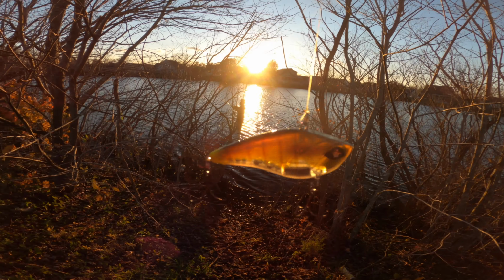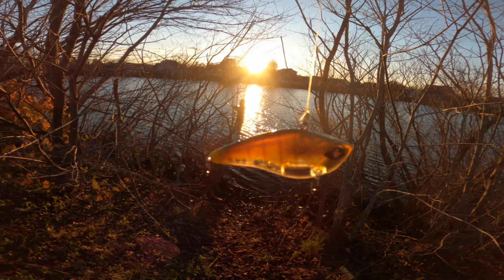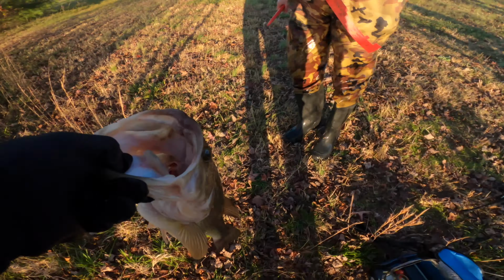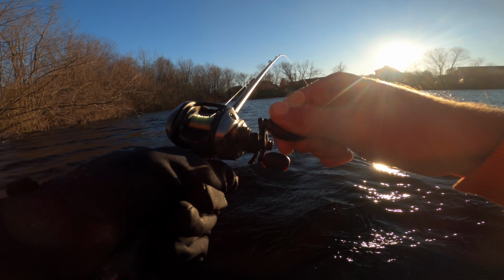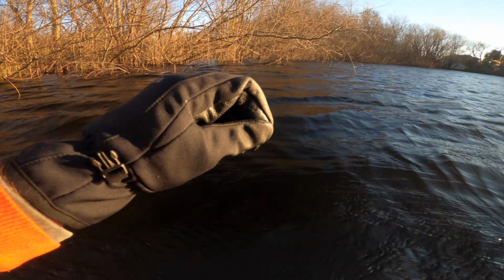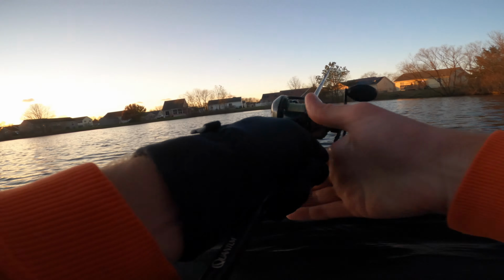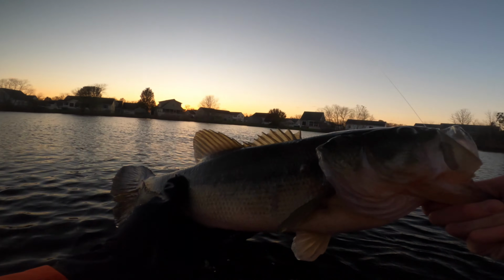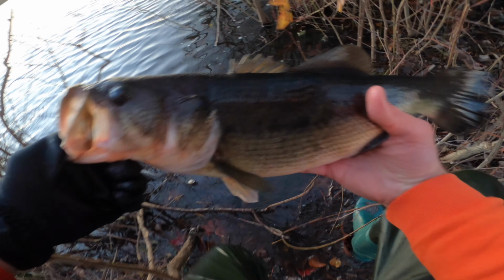Fishing the Land of the GIANTS!!! (Googan Squad Klutch Ghost Gill)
With most ponds in Delaware seemingly devoid of any life right now, we decided to head out to a pond that is known for producing big fish in the winter months. With the Googan Squad 'ghost gill' clutch lipless crankbait tied to the end of my line, I was able to enjoy one of the best days of bass fishing that I've had all year.

-Dave and Matt